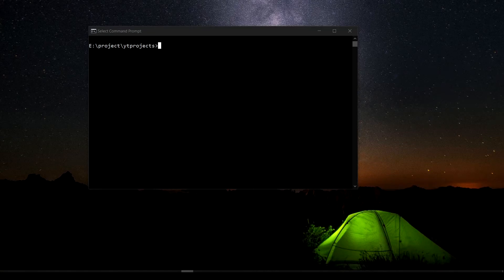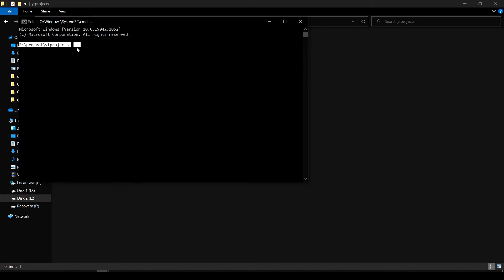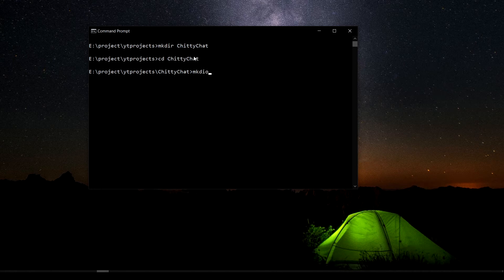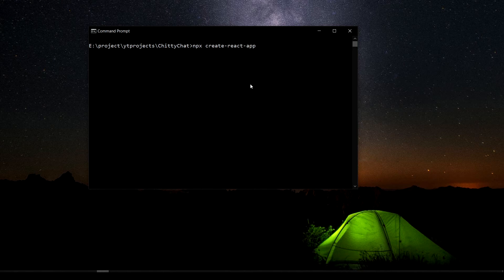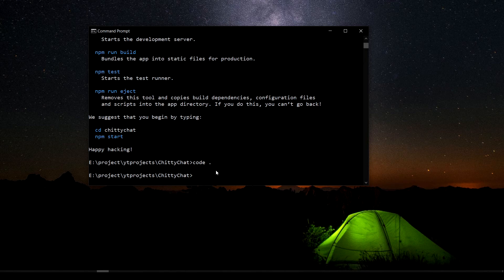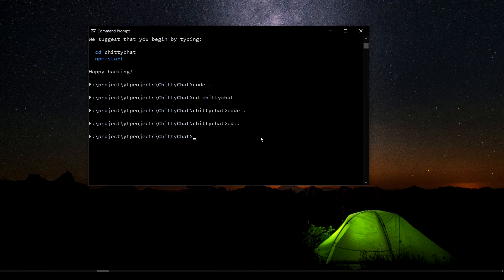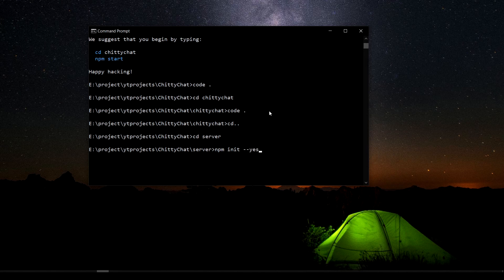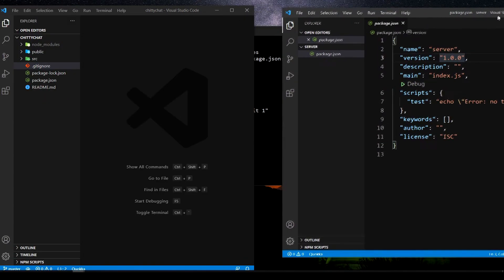Setting Up Project Environment | Basic Chat Application Using ReactJS & Socket.io | Part 2